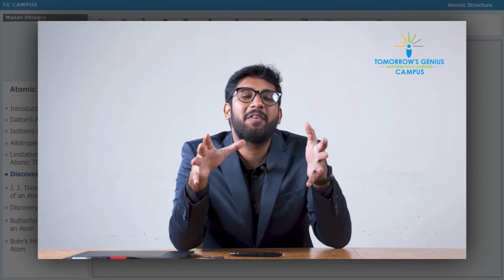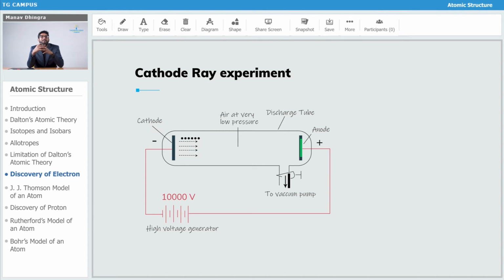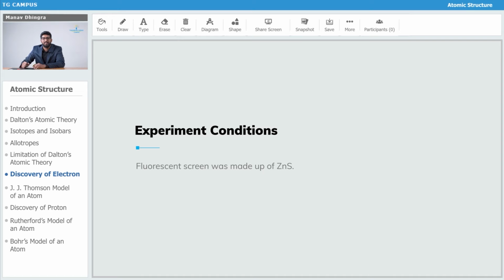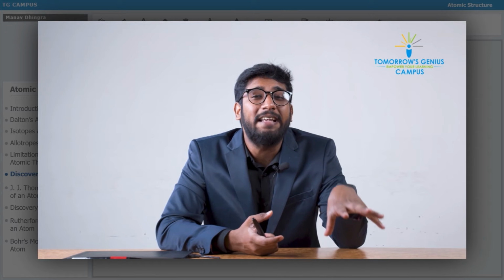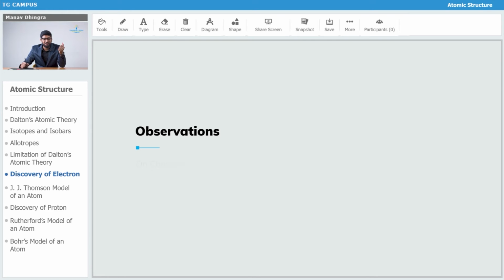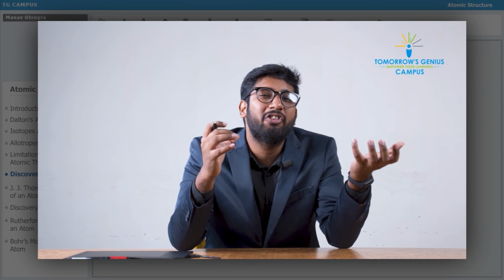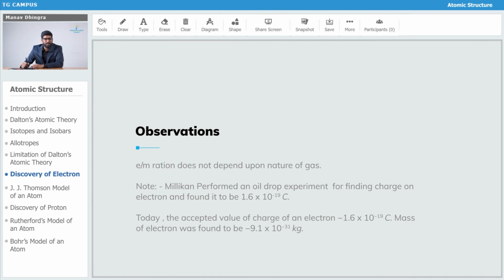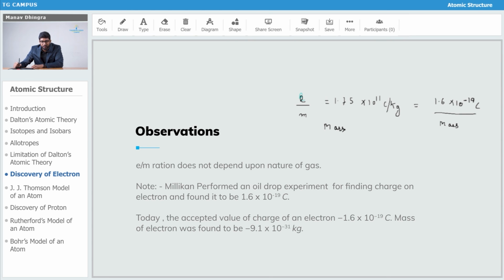Discovery of Electron - I | Atomic Structure | JEE | NEET | Chemistry - TG Campus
In this video, you will learn about the discovery of electrons with the cathode ray experiment. Learn more about Atomic Structure with Tomorrow’s Genius. Let us make learning fun & create Tomorrow's Geniuses today with the best Faculties.